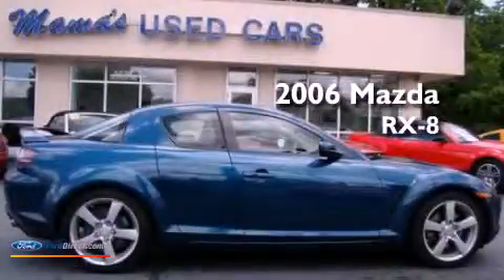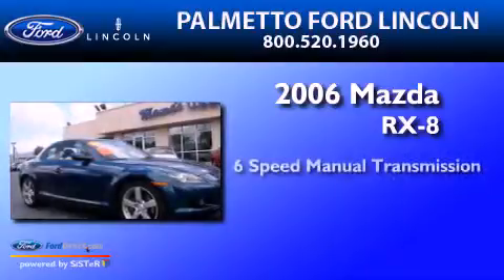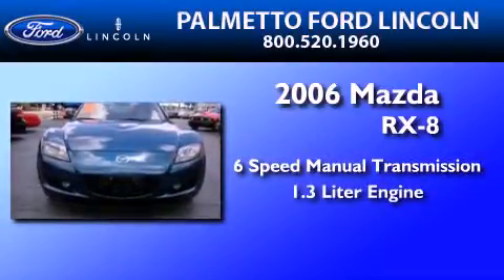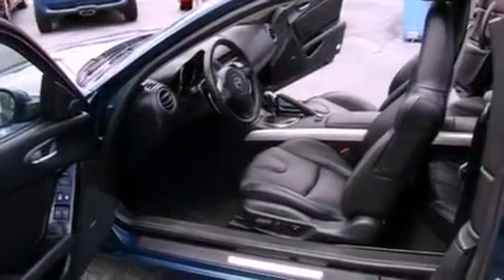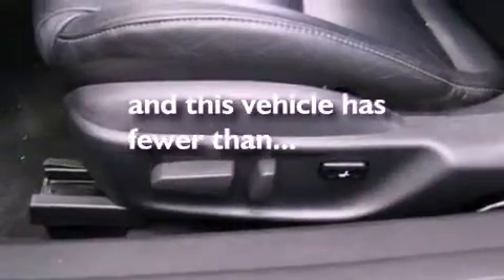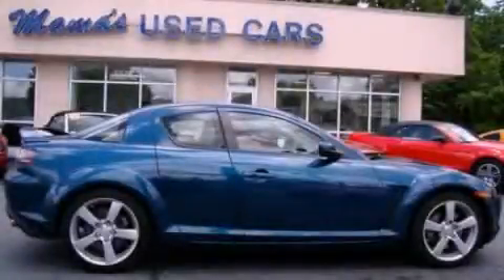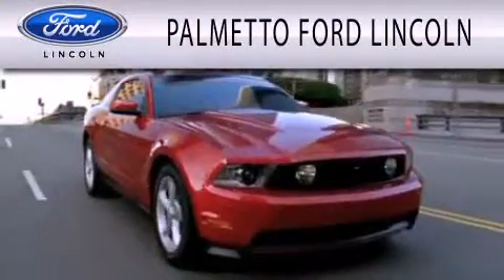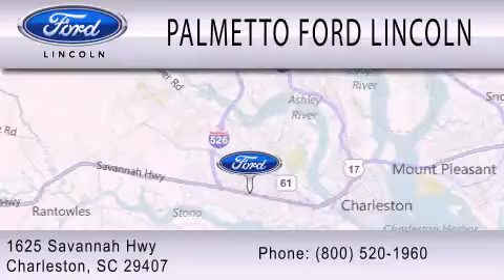2006 Mazda RX-8 Beaufort SC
Year : 2006
 Make : Mazda
 Model : RX-8
 Engine : 1.3L ROTARY MPFI OHV
 Trans . : 6-SPEED MANUAL

 Miles : 62,547

 Stock : 00A4585A

 2006 Mazda RX-8 Charleston SC